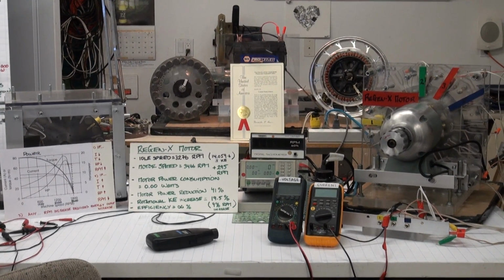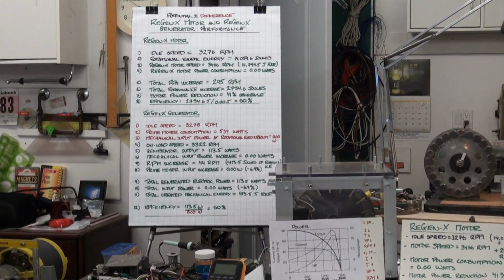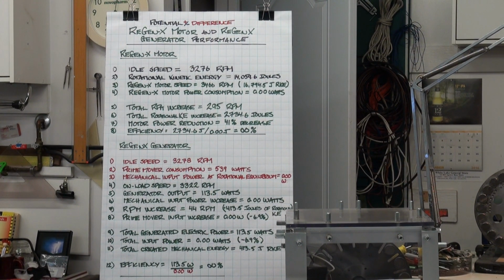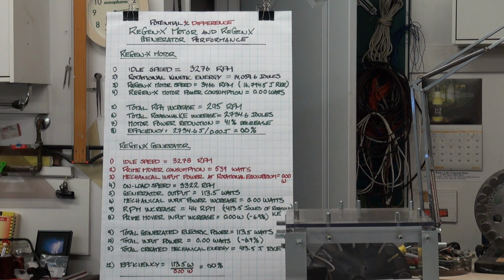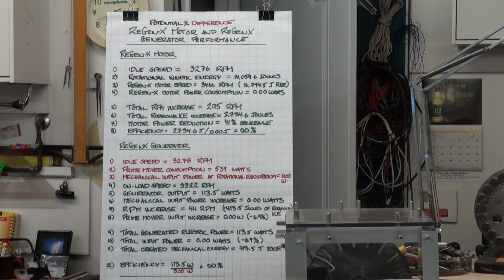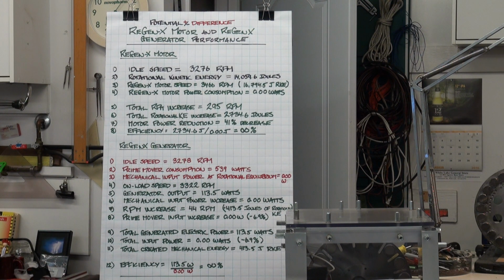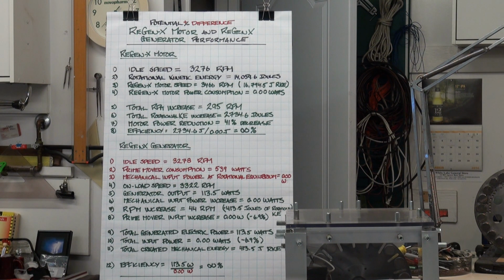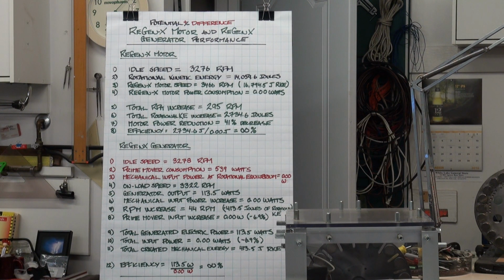ReGen-X Motor Advantages for Electric Mobility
The US patented ReGen-X Motor by Potential Difference Inc. now provides all electric vehicles with the ability to accelerate themselves with zero input energy while also providing electric vehicles with the ability to recharge themselves as they drive while simultaneously accelerating themselves.

President and CEO, Potential +/- Difference Inc.

Potential +/- Difference Inc. - Pioneering Electric Vehicle Regenerative Acceleration Technology
& Charging Ahead...

"Nothing is too wonderful to be true"
~ Michael Faraday

"Physics isn't the most important thing. Love is."
~ Richard P. Feynman

"Any sufficiently advanced technology is indistinguishable from magic."
~ Clarke's Third Law

"There are two ways to look at life. One is as though nothing is a miracle. The other is as though everything is a miracle."
~ Albert Einstein

"You never change things by fighting the existing reality. To change something, build a new model that makes the existing model obsolete."
~ Buckminster Fuller